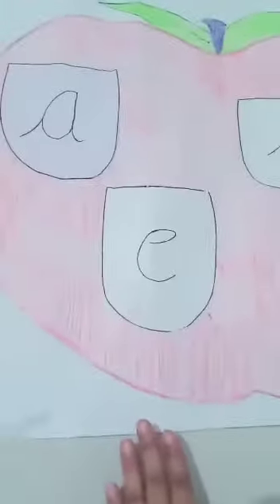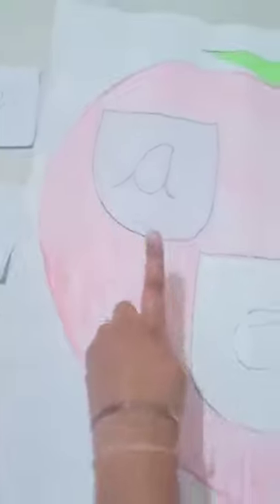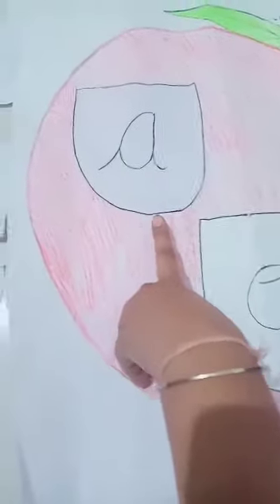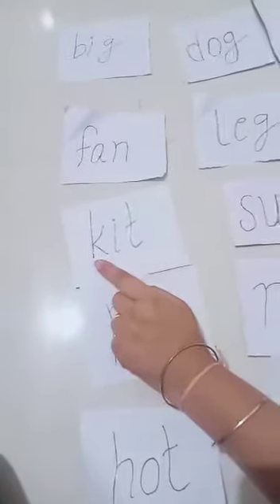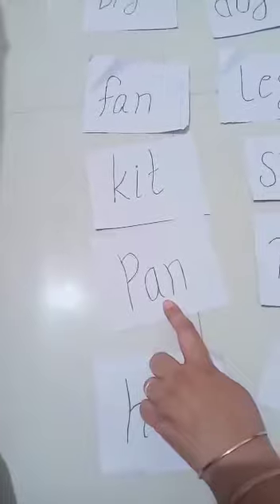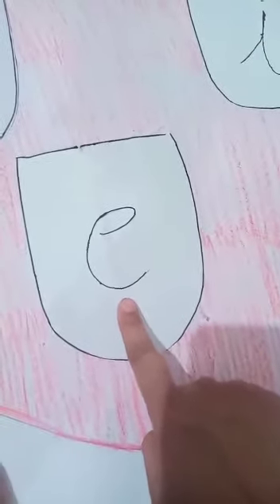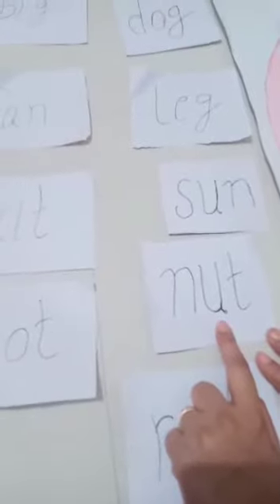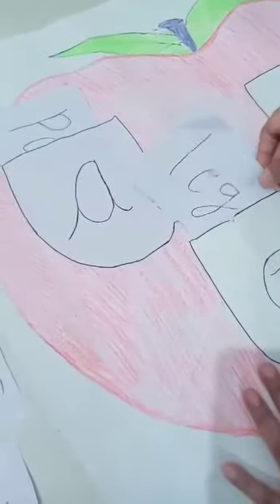CLASS UKG ENGLISH TOPIC VOWELS SOUND FUN ACTIVITY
ABHYUDAY VIDYASTHALI KHARGONE
ONLINE CLASSES